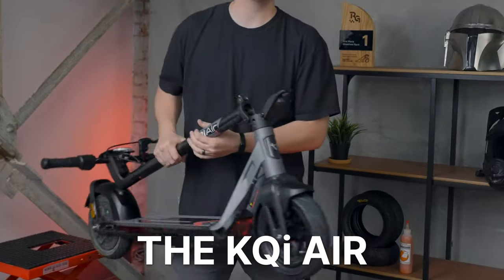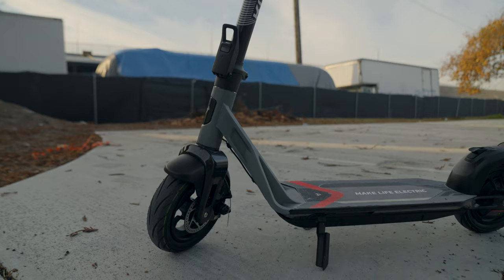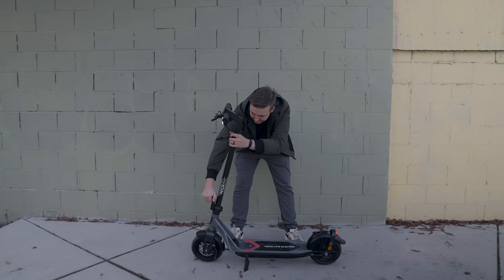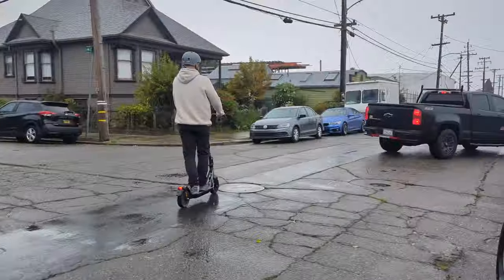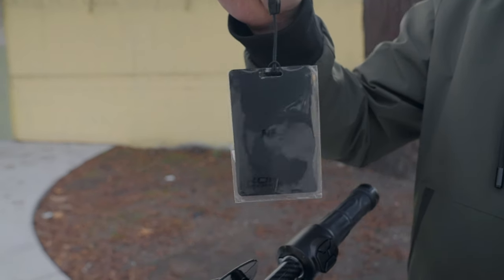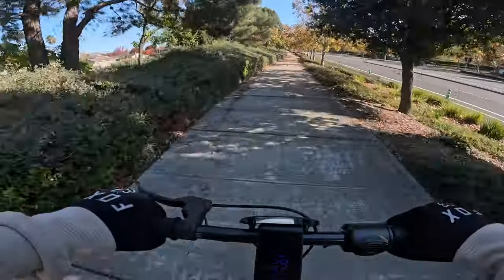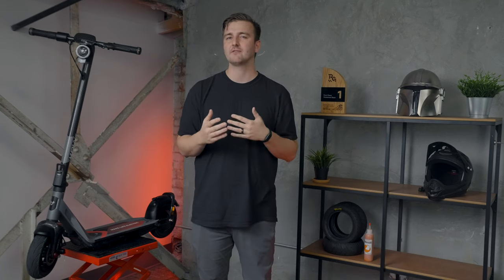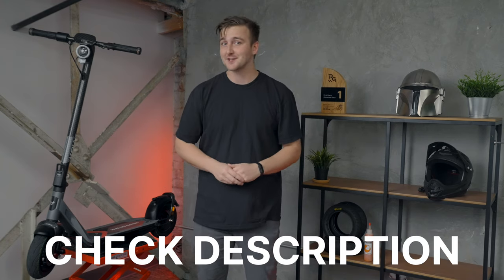Featherweight Champion: The NIU KQi Air is Game-Changing!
The new NIU KQi Air is one of the world’s lightest electric scooters at 26 pounds! See if this carbon fiber electric scooter lives up to the hype in this in-depth look.

🛴Niu KQI Air🛴

Chapters:
0:00 Intro
0:30 Basics
1:10 Overview
1:20 Build Quality
2:38 Portability
2:49 Ride Quality
3:49 Cockpit
4:00 Safety
4:37 NFC Card
4:55 Basic Specs
5:28 Range
6:03 App
7:23 Weight Capacity
7:30 IP Rating
7:38 Conclusions